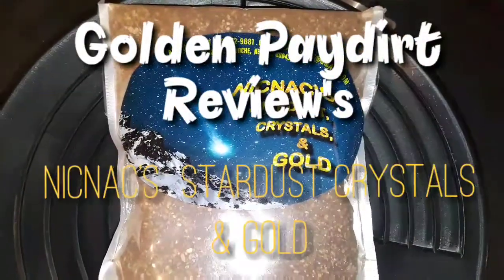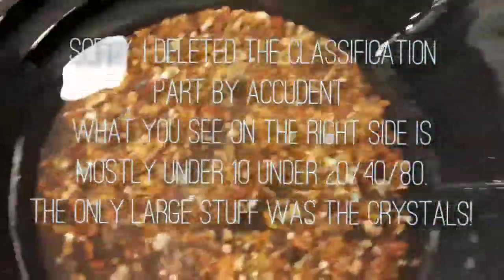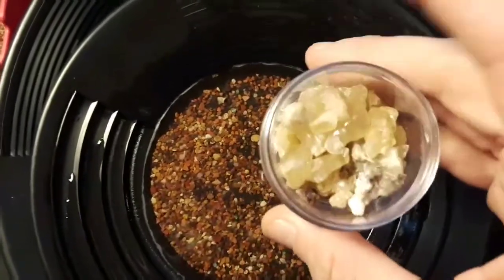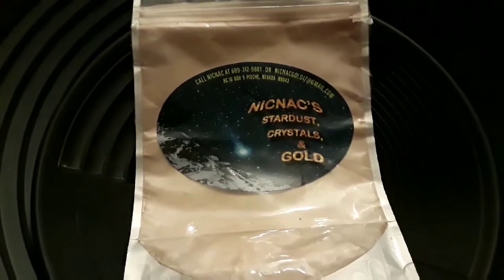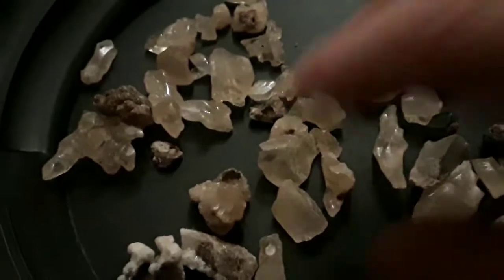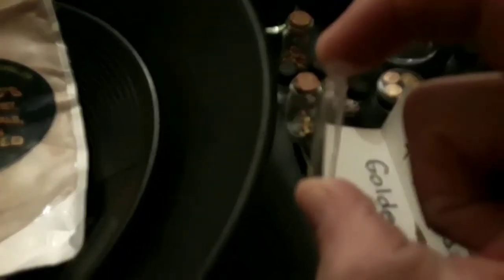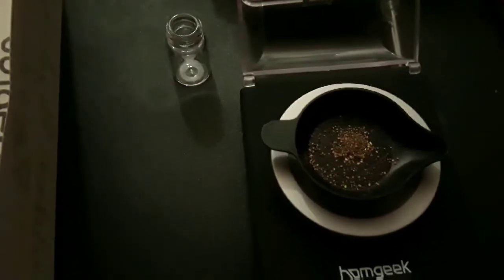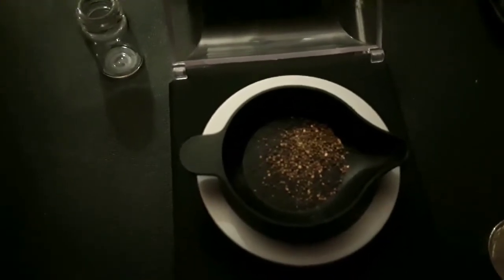NICNAC'S STARDUST, CRYSTALS & GOLD!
What we have here is a eBay seller that goes by the seller name nacs72 @

This 1 pound bag of stardust sells for $27.00 plus $7.99 shipping.
For a total of $35.00

Remember no two bags are alike and bags results vary from others so please use my review as a reference only!

Company ratings
Customer service 10/10
Shipping 10/10
Shipping Package 10/10
Paydirt was beautiful 10/10 colors
Product paydirt gold 7/10
(Even thou I got close to my .500 of a gram, it was just really small and darker colored gold.
GOLD recovered. 0.460
50% R.O.I.

Or
PayPal us your donations, everything will go into making this channel bigger & better, with better giveaways
Or
Golden Paydirt Review's
198a 31st Street

Thank everyone for watching & supporting my channel.
Also would like to thank God for making this all possible and all my donaters and subscribers.

Have a Pan-a-full day!